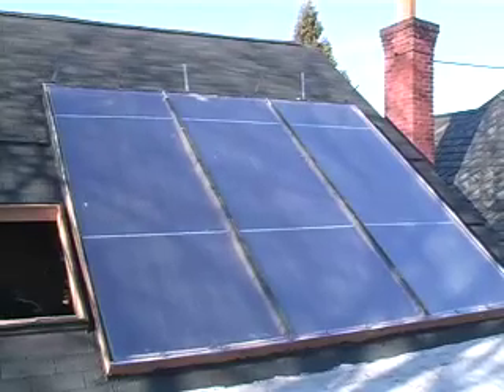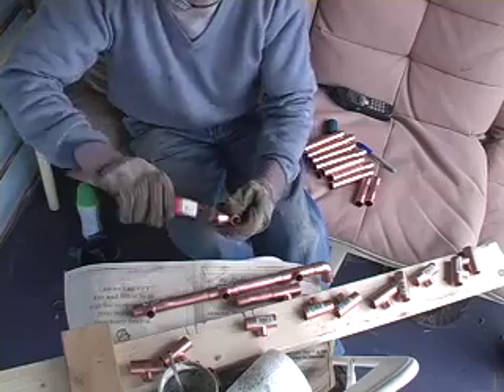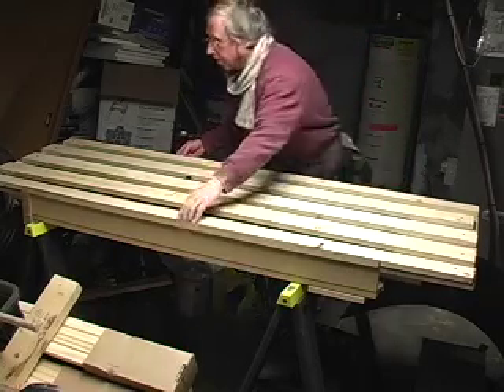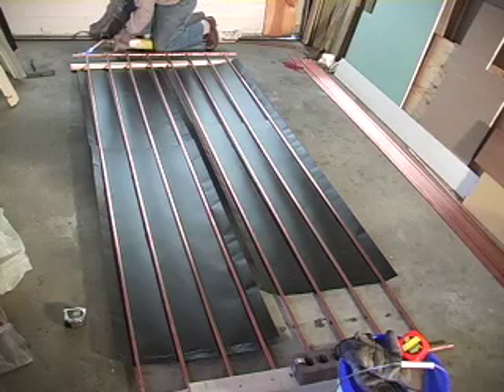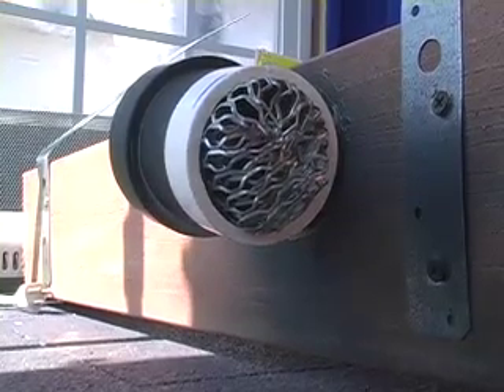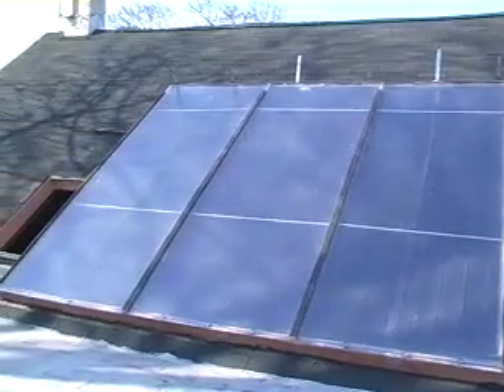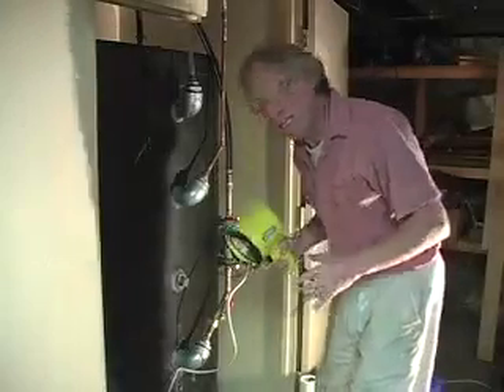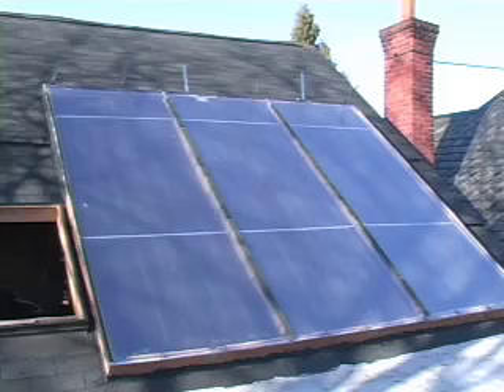Solar Home Heating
Heat your house with solar thermal (hot water) collectors. You can buy them, I made my own. There are 3 in this arrangement. 1 square foot of collector heats 1 1/2 U.S. gallons of water 40 degrees farenheit in Pennsylvania, USA in winter. The more collectors you put up the more water volume you can heat. Most people use one of these collectors for domestic hot water, showers, etc. I used mine to heat my house. Of course insulate well first, then see if you can use this. You'll need to add radiant floor heat system to get heat out of tank.
It all cost about $2,000 in materials, 3 x 4' x 10' collectors, tank, fittings, pipe, differential thermostat, pump, insulation, collector box, etc. This system would be great for heating greenhouses thru the winter, almost free, once the up-front costs are met. Also see my solar home heating upgrade video after 6 years in use. tonyfixit.